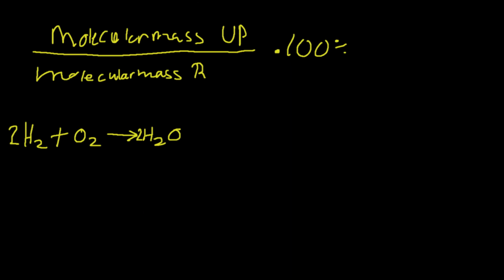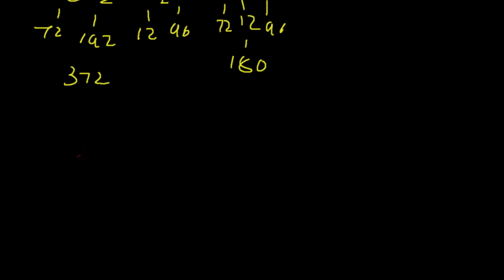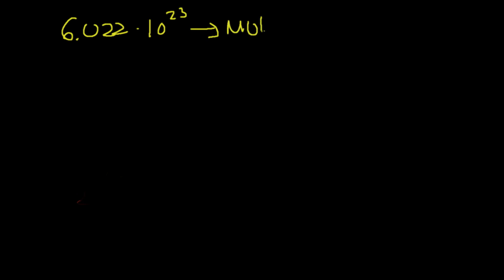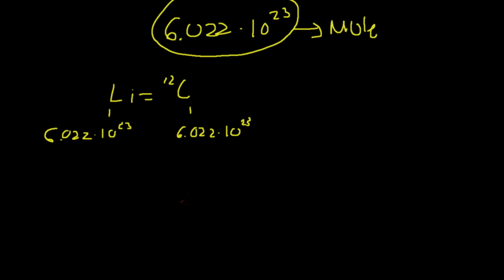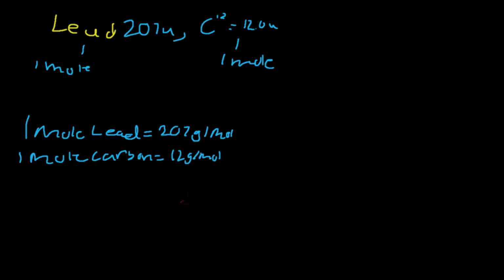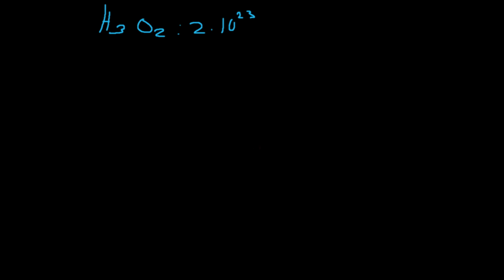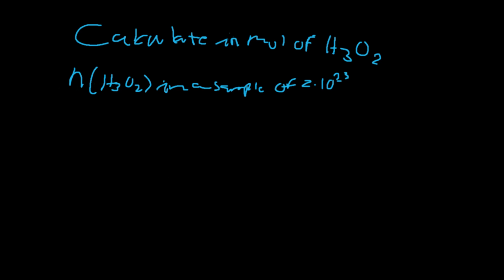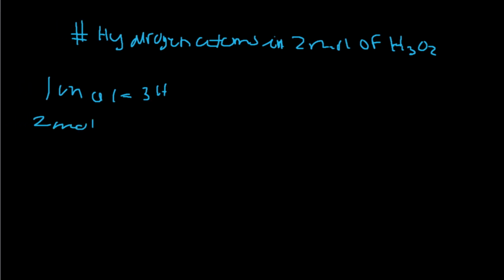Intro Into IB Chemistry Part 1 (Avagadro Constant, Calculations etc.)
This was my first video on IB Chemistry.  If you have questions leave it in comments